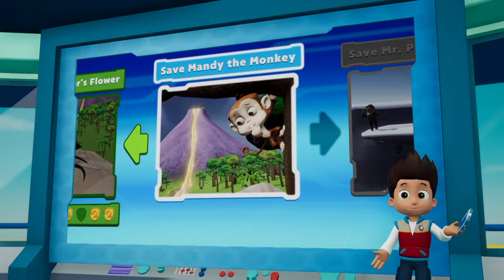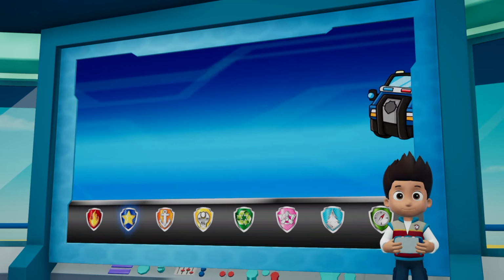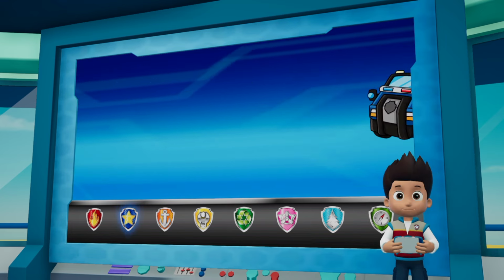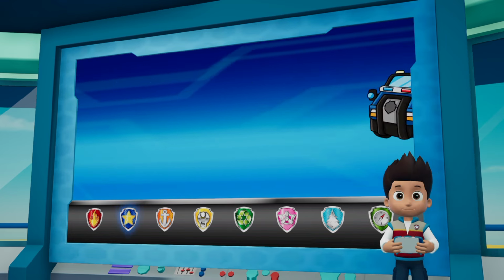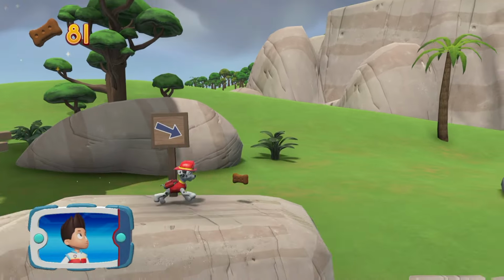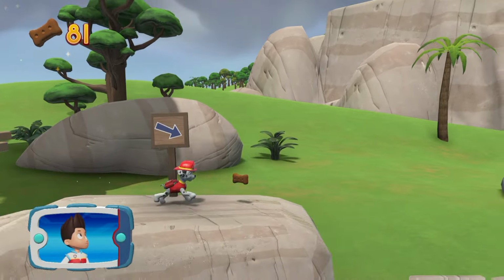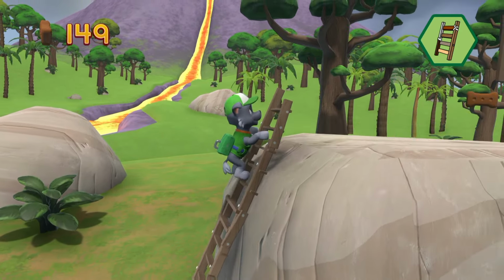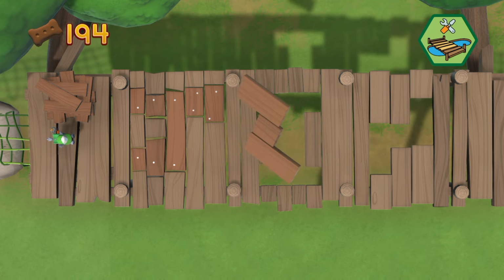PAW PATROL | SAVE MANDY THE MONKEY | PS5 | KIDS GAMEPLAY